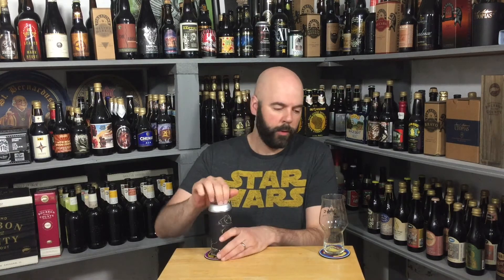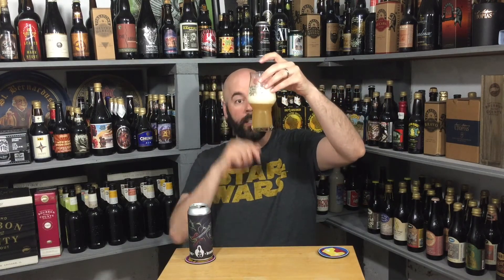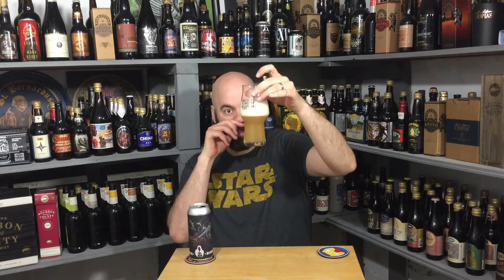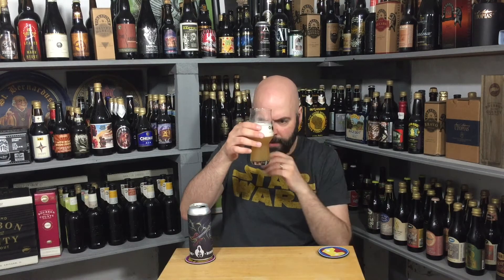Phantom Bad Boy Boogie #1,140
Thanks again, Stephen!